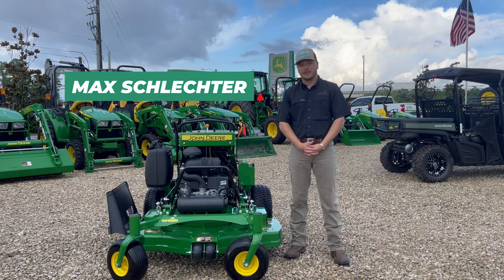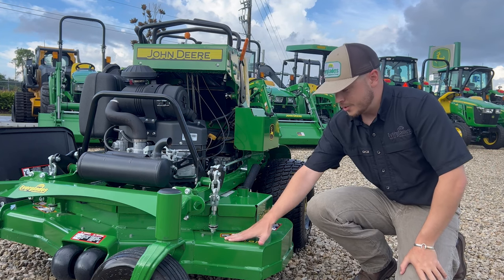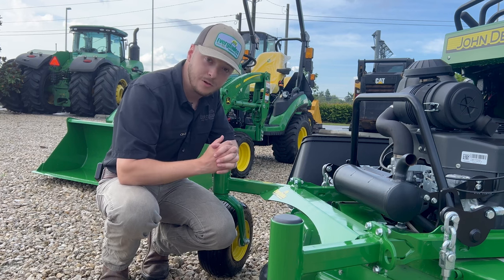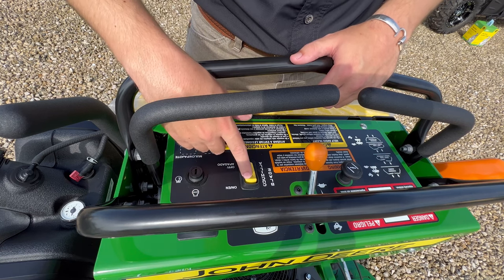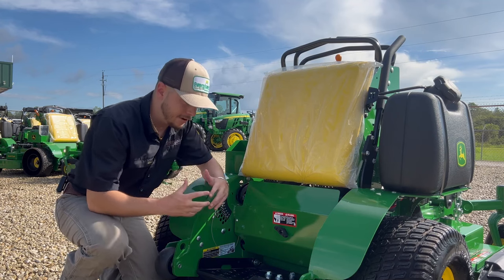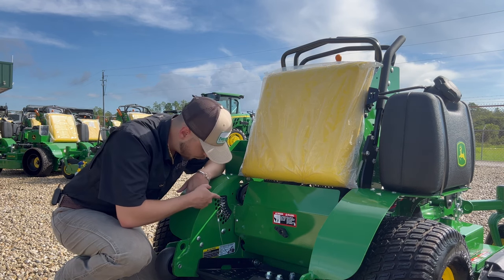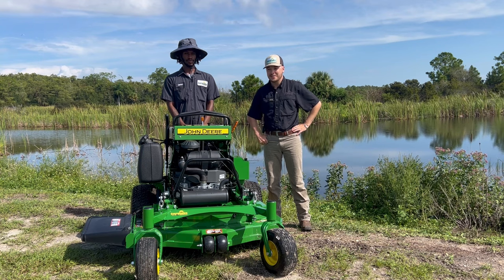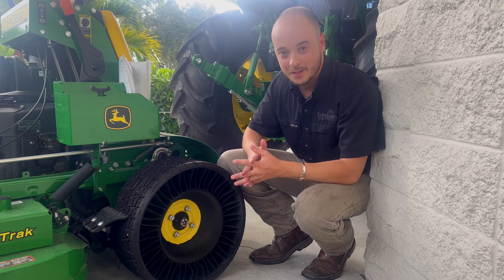See the John Deere 648R in action! Walkaround, Features, and Demo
See the John Deere 648R in action! This walkaround, features, and demo video will show you everything you need to know about this powerful stand-on mower. With a Quiktrak transmission, this lawn mower can take on even the most challenging grass.

To visit one of our dealerships and learn more information about Everglades Equipment Group, you can visit